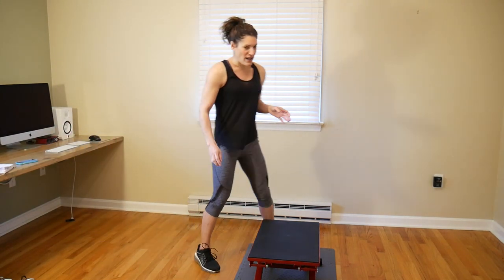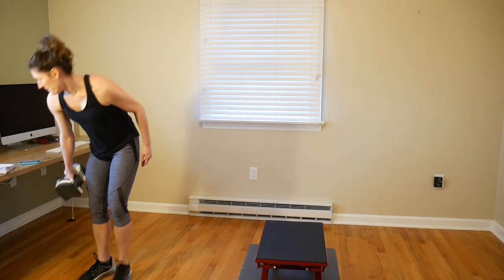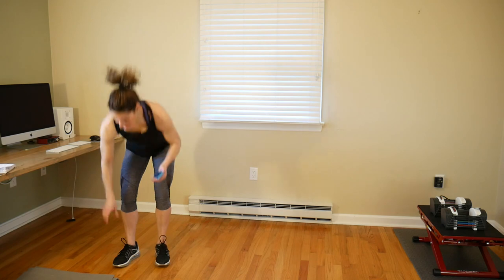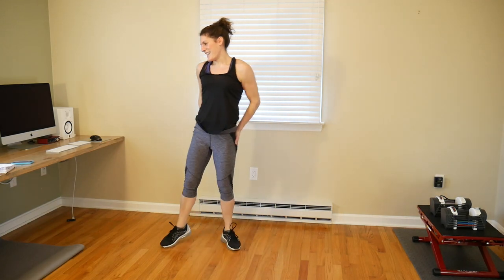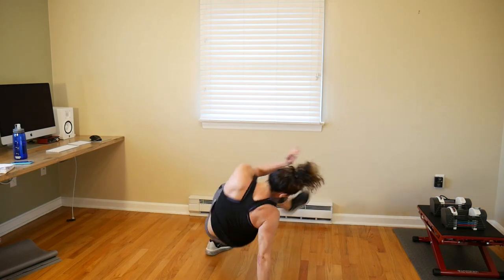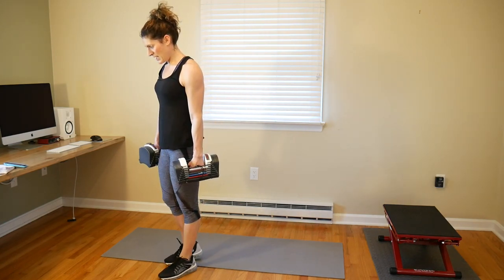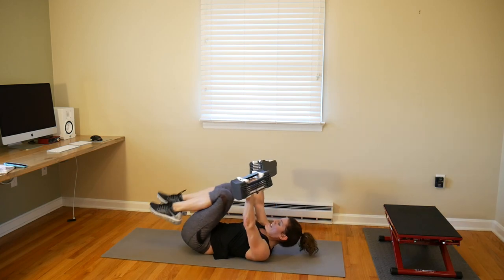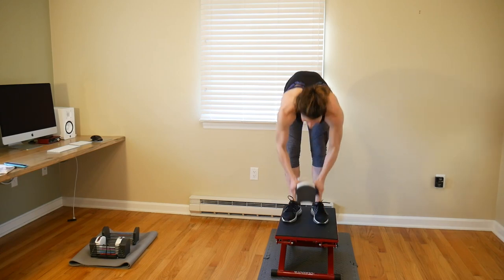Butt Builder and Abs Workout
Butt Builder and Abs Workout: HIIT at 50;10 repeat each part 2x
Part 1:

1. RL curtsy lunge over step
2. LL curtsy lunge over step
3. Weighted box jump + press up
4. RL single weight Bulgarian
5. LL single weight Bulgarian

Part 2:
1. Hands and knees ceiling stomps RL
2. Hands and knees ceiling stomps LL
3. Animal flow kick-throughs
4. Surrenders with weights above head
5. 5 mtn climbers + 5 crab kicks

Part 3:
1. chest press + leg lifts
2. SL dead lifts RL
3. SL dead lifts LL
4. Sit throughts
5. Alt Pistol squats + single leg box jump

Challenge Move: to failure or 100 reps
Straddle squat jumps on box with and without weight